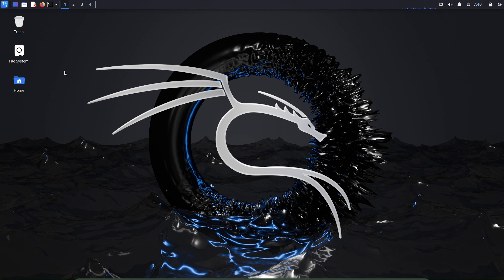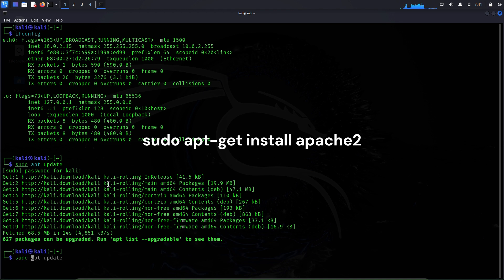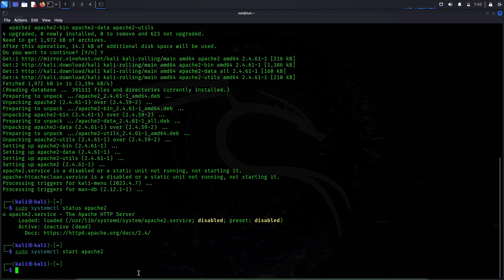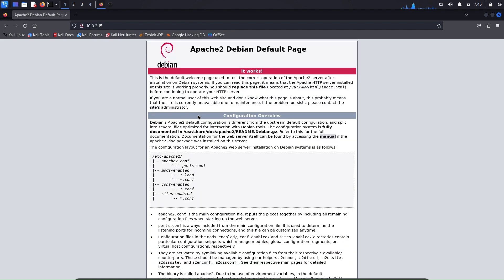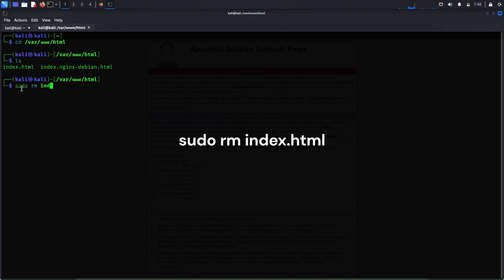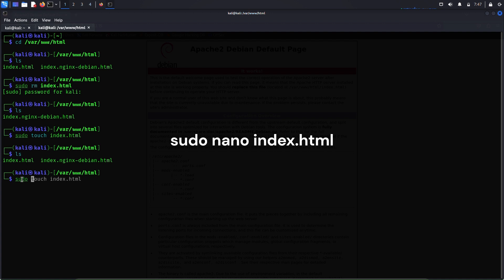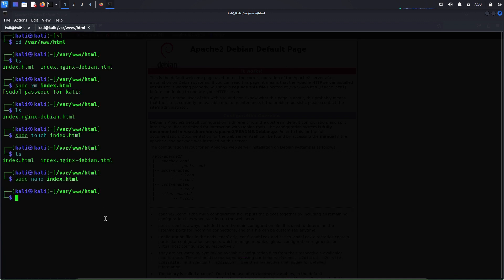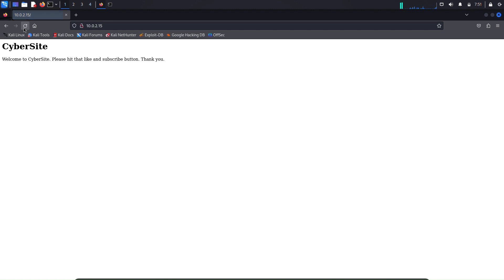How to install an Apache web server on Kali Linux and host a website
In this video, you will learn how to install and start the Apache web server on Kali Linux. An explanatory guide to hosting your own website is also demonstrated in this video.

00:00 Intro
01:00 Installing Apache web server
03:25 Hosting your website